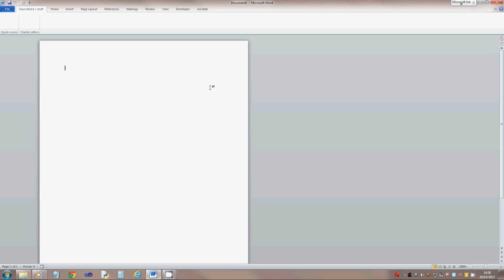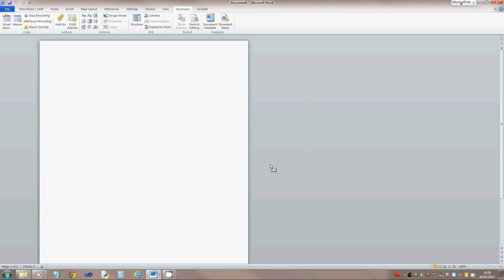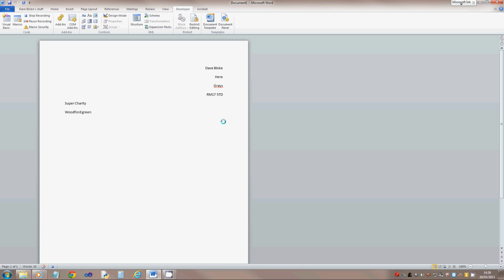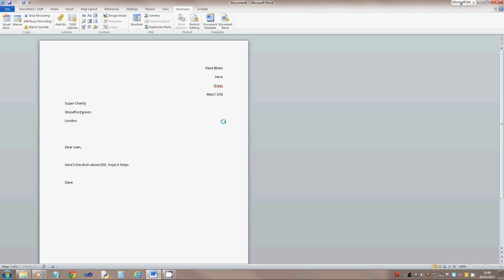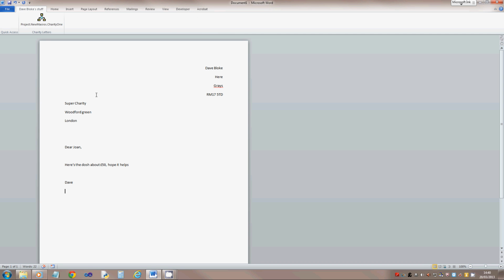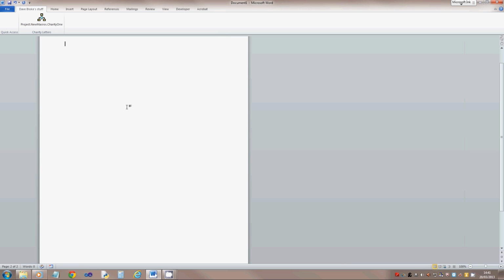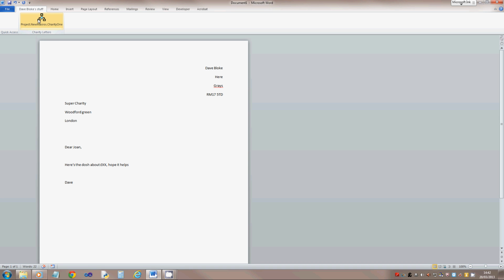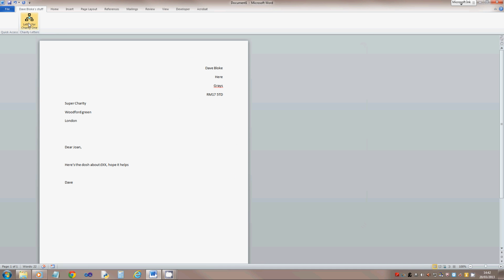Simple macro to type a charity letter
This video shows you how to record a simple macro to type a charity letter. Make sure when you record yours you start with CTRL + A and press delete as the first part of your recording this will make sure that any previous text in the document is discarded before you start typing.